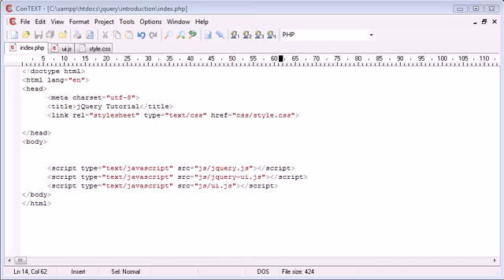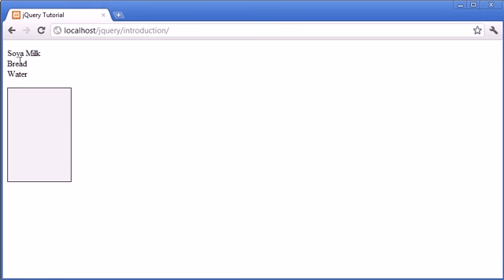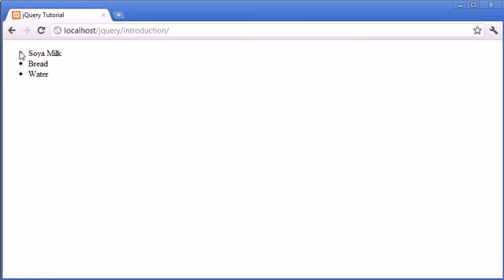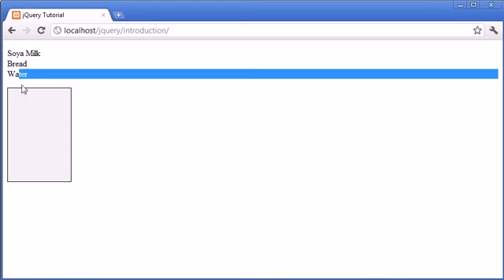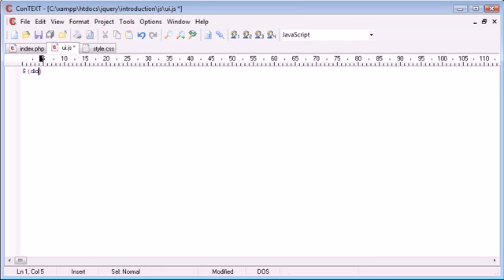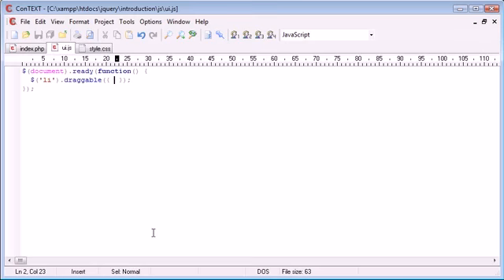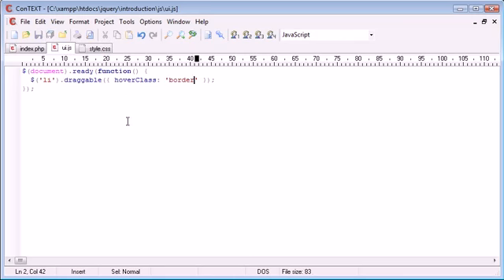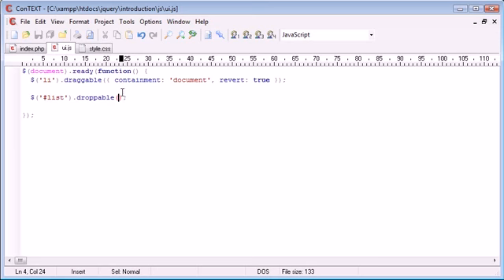jQuery Tutorial 166 Drag and Drop Lists YouTube